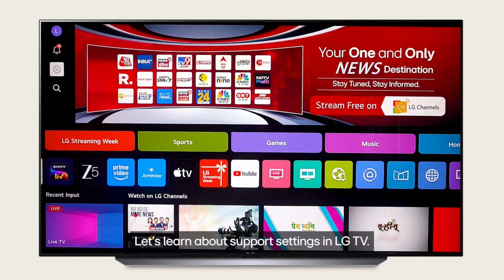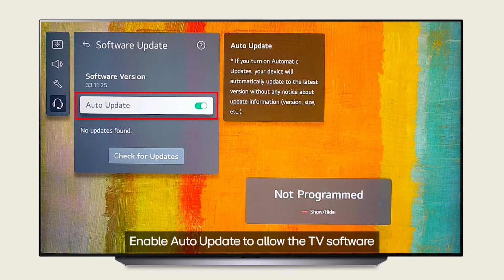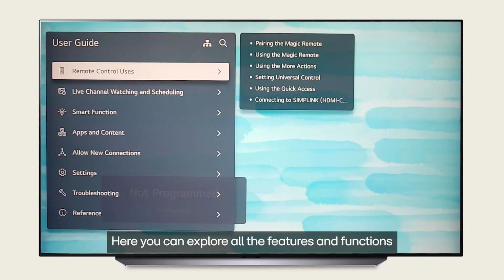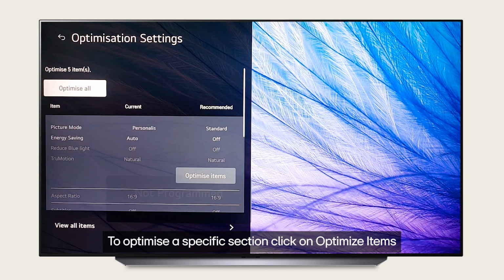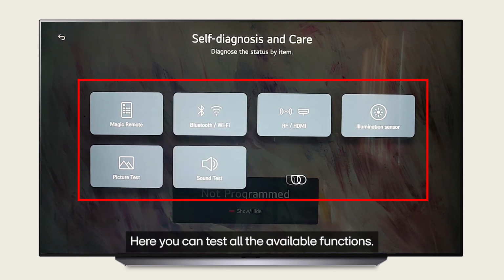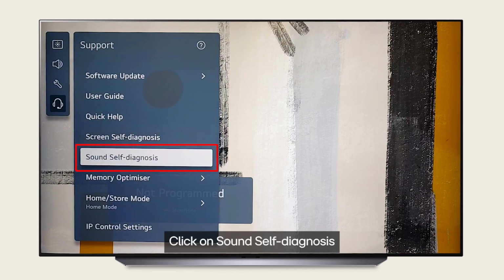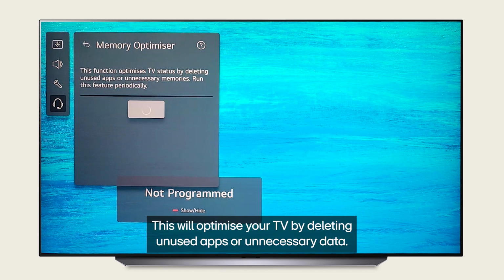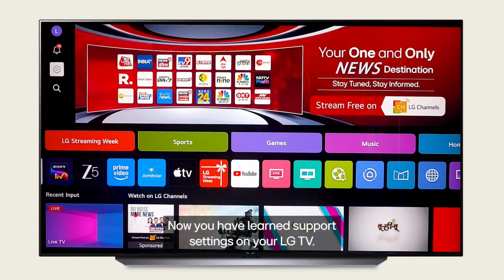LG webOS 25: English Support Settings Guide | LG India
This video offers a complete guide to the Support Settings menu on LG Smart TVs, helping users manage updates, diagnostics, and optimization tools with ease. 📘 It walks through features like Software Update, User Guide, and Quick Help, showing how to keep your TV running smoothly and up to date. 🔍 Viewers learn how to use Self Diagnosis, including screen and sound tests, and check the status of the Magic Remote for troubleshooting. 🧹 Tools like Memory Optimizer, Optimization Settings, and Help Library are explained for improving performance and resolving issues.